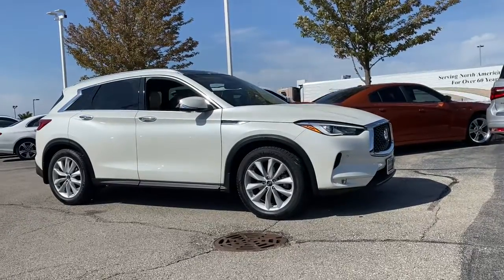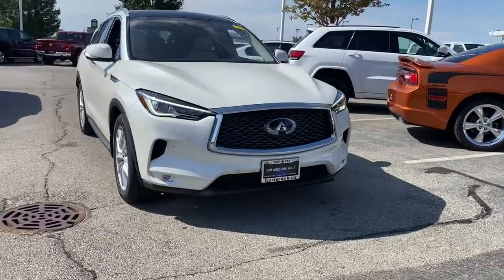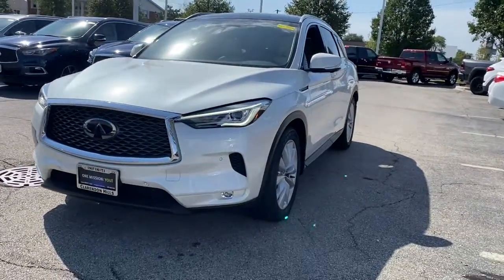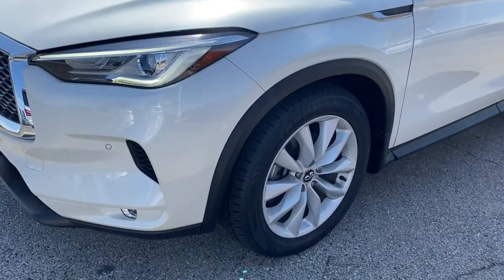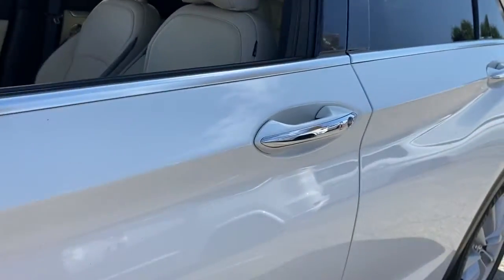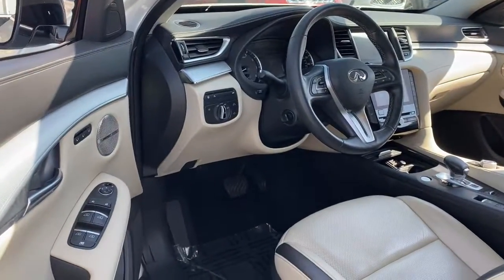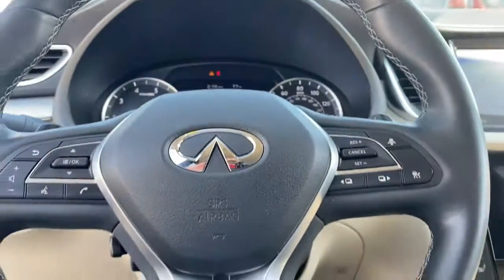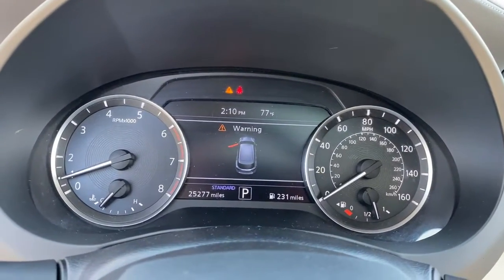2019 INFINITI QX50 Downers Grove, Elmhurst, Lisle, La Grange, Westmont, IL P4614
Majestic White Used 2019 INFINITI QX50 available in Clarendon Hills, IL at Infiniti of Clarendon Hills. Servicing the Downers Grove, Elmhurst, Lisle, La Grange, Westmont, IL area.

415 E. Ogden Ave

** INFINITI CERTIFIED w. 6Yr UNLIMITED MILE INFINITI CPO WARRANTY **brbrCARFAX One-Owner. Clean CARFAX. Certified. INFINITI QX50 ESSENTIAL CERTIFIED - Navigation - ProAssist AWDbrbrbrINFINITI Certified Pre-Owned Less Than/Equal to 60,000 Miles Details:brbr * Includes Rental Car and Trip Interruptionbr * 167 Point Inspectionbr * Limited Warranty: 72 Month/75,000 Mile from original in-service datebr * Transferable Warrantybr * Vehicle Historybr * Roadside Assistancebr * Warranty Deductible: $0brbrbrThis pre-loved INFINITI has completed our strict 228-point INFINITI of Clarendon Hills/Westmont inspection.brbr** Every INFINITI of Clarendon Hills/Westmont pre-owned vehicle includes our Infinite Reward Loyalty Program benefits:brbrComplimentary Pickup & Delivery Valet Service**brCourtesy Exterior Car Wash**br10% OFF INFINITI Accessories**brPreferred Loaner Car Status.brbrContact INFINITI of Clarendon Hills at for Loyalty Rewards stipulations. INFINITI of Clarendon Hills is the newest INFINITI Dealer in Chicago, Illinois.brbrVisit for complete Infinite Rewards Program details. Infinite Rewards Benefits must be completed at INFINITI of Clarendon Hills/Westmont.